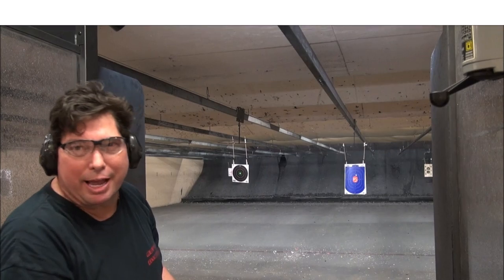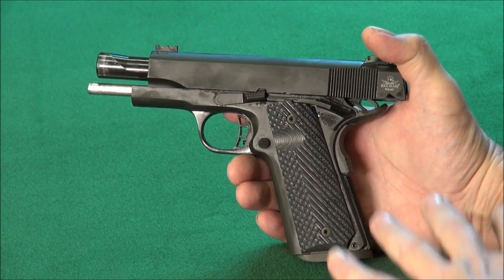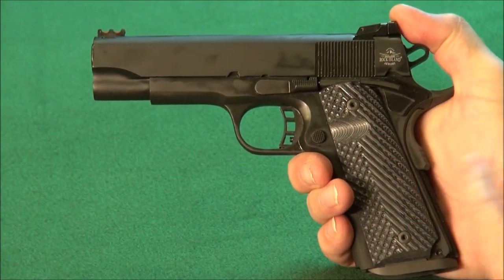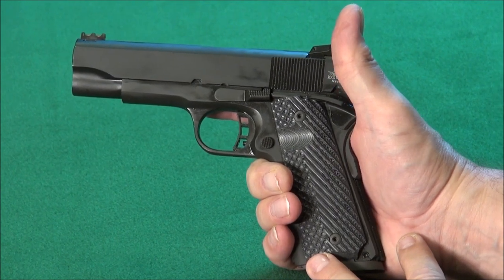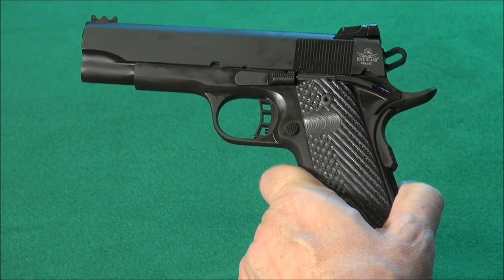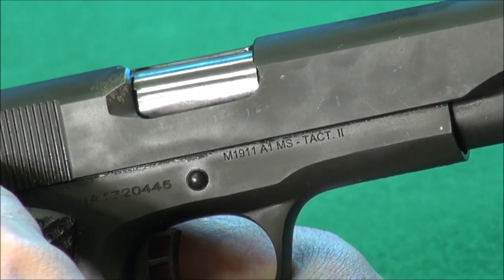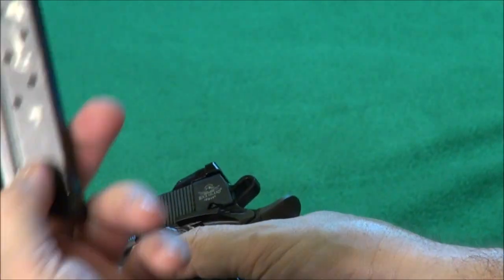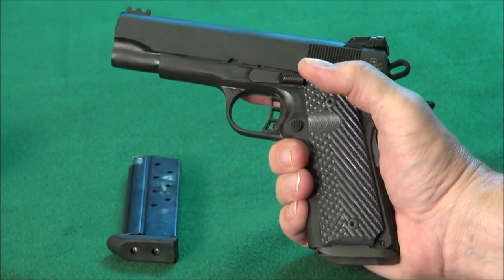Rock Island Armory 10MM 4.25 " TAC II A Cannon! WeaponsEducation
Range footage and review of a perfect carry 10mm